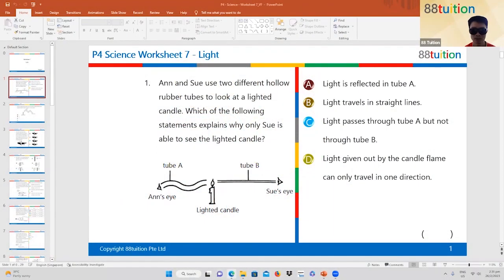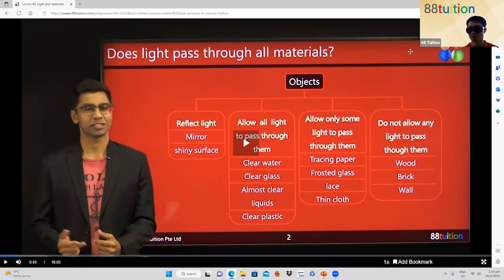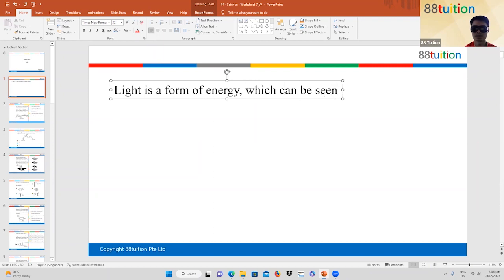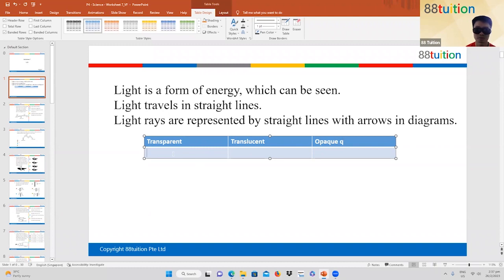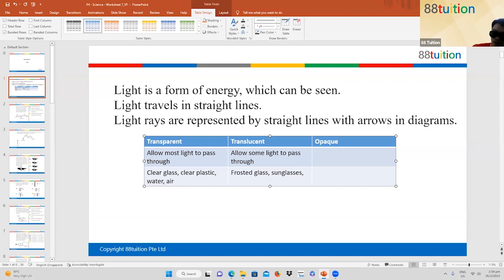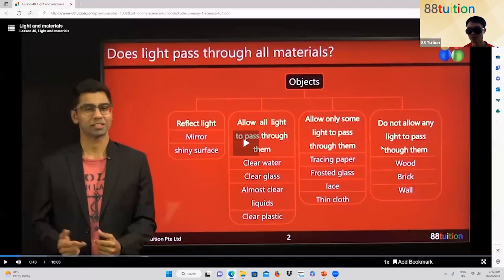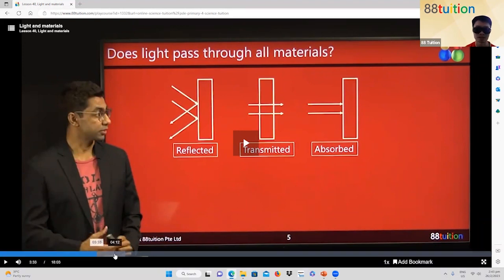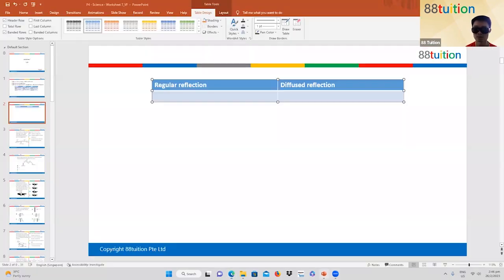P4 - Group G - Science - Tutorial 7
Highlights Of This Tutorial :

• Does light pass through all materials?
• Light travels in a straight light